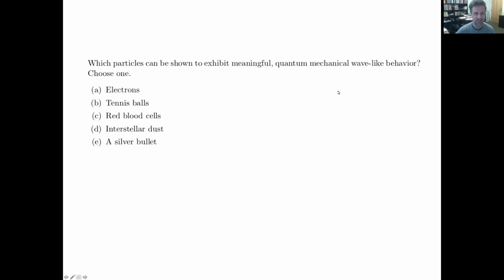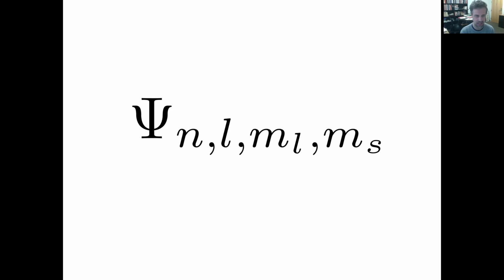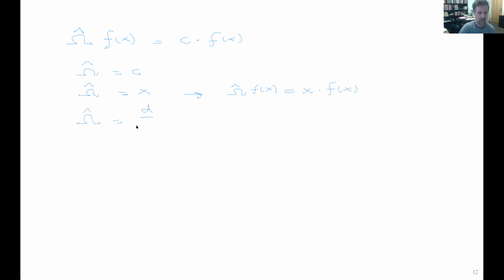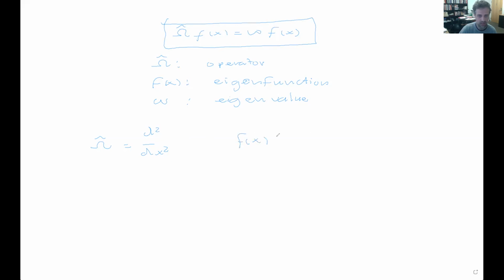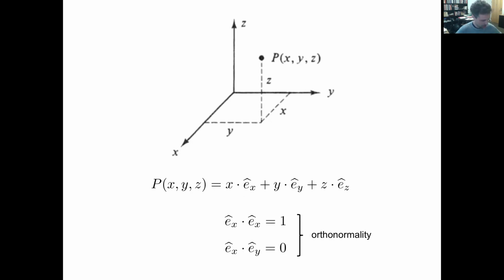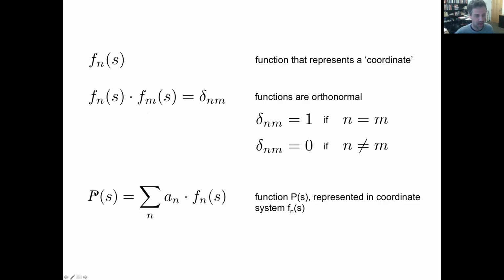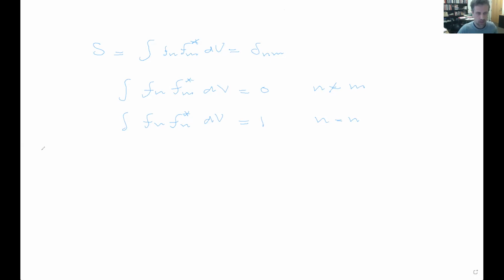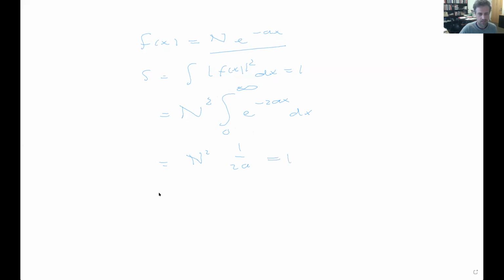Chem 132B | Lecture 2 | Dr. Eric Potma